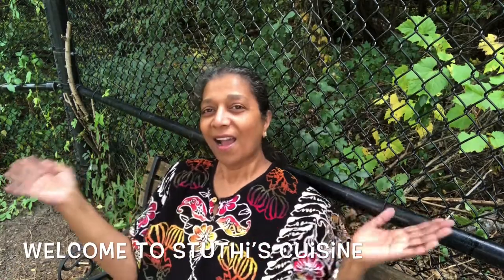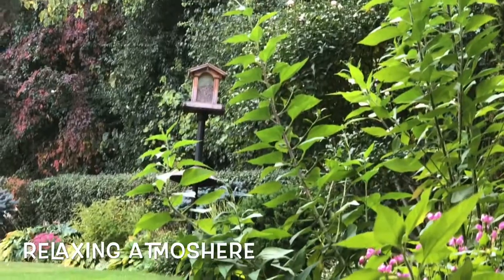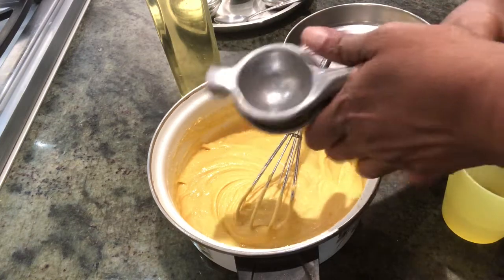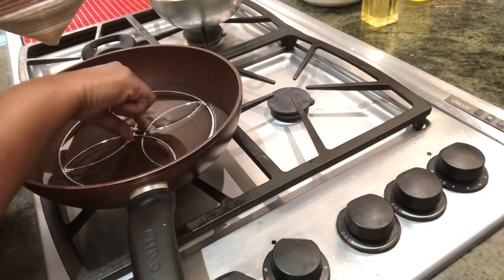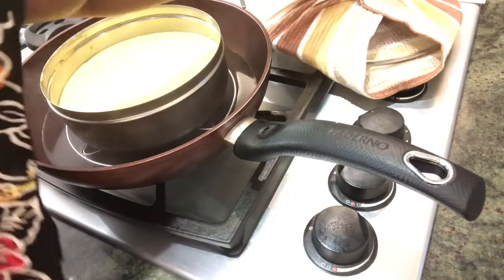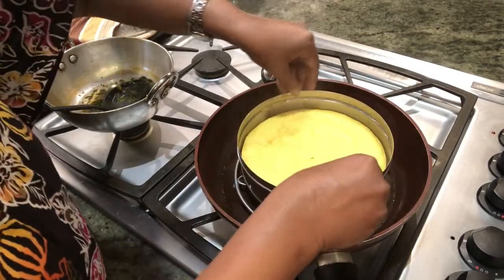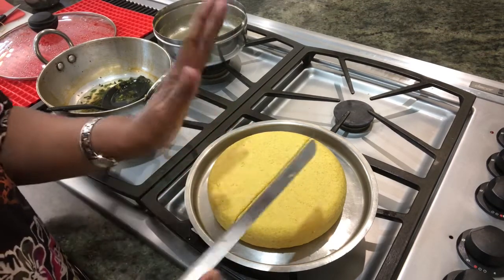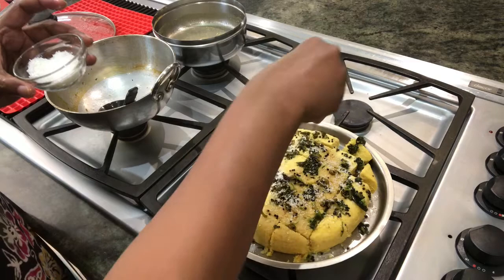Instant Khaman Dhokla (Indian/from Gujarat)